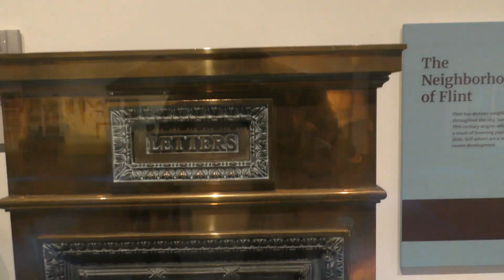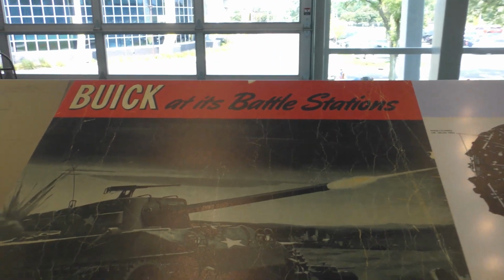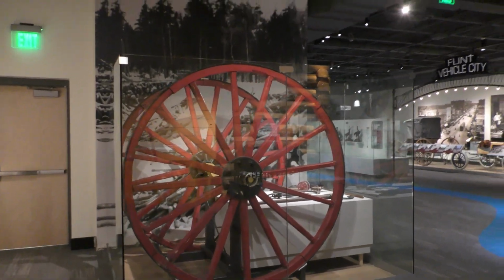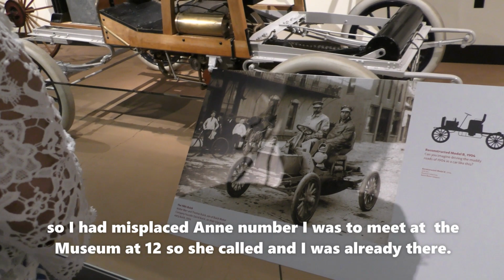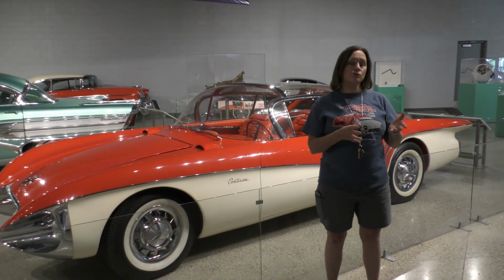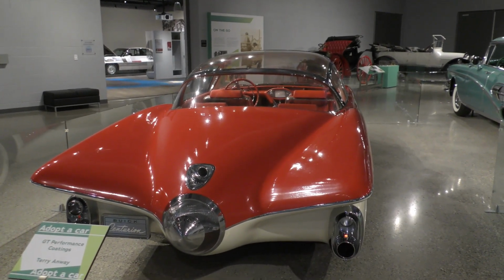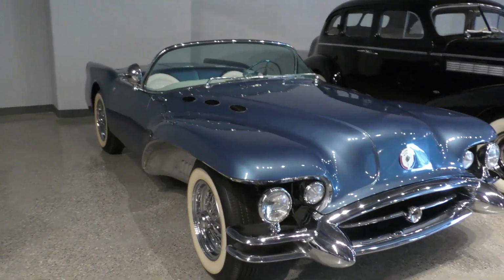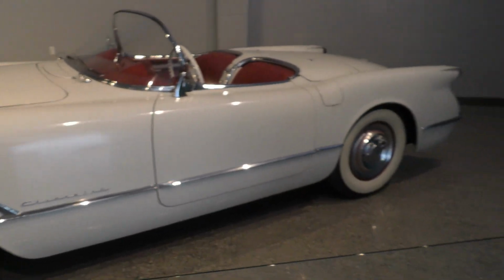Sloan Museum Flint Michigan interview with Anne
just one of the things i did while i was in Flint getting history of Buick and GM I stopped in at the Sloan Museum and it had a concept car a 56 Centurion Concept only one built it was very interesting.